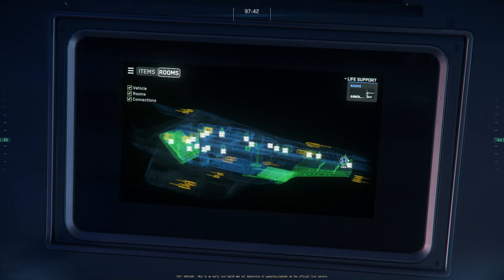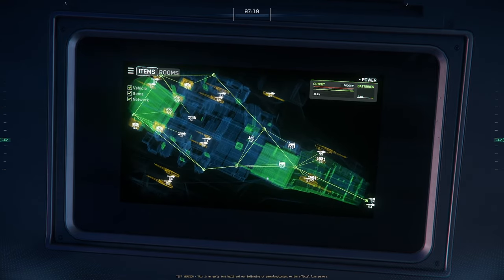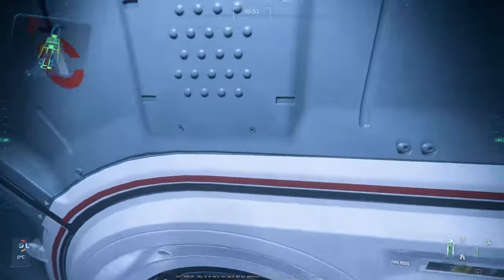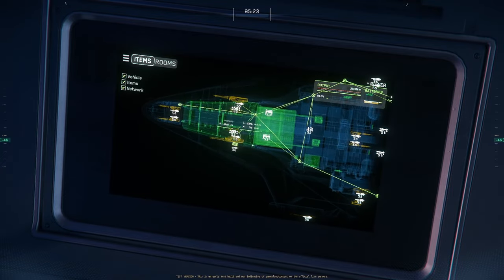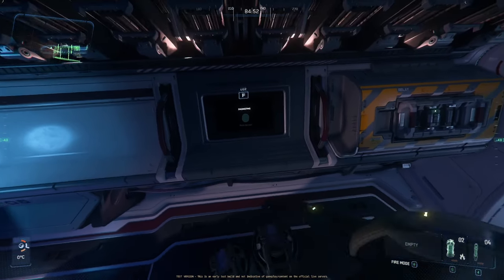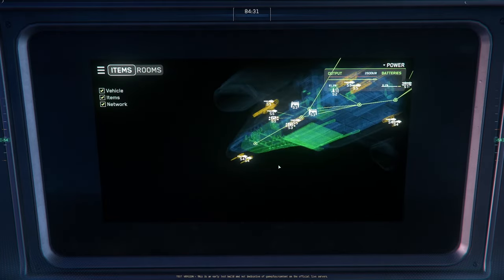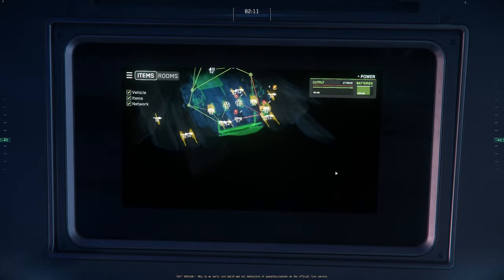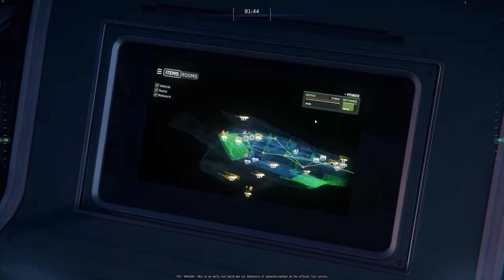Engineering Gameplay - Star Citizen 3.23 First Look!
Specs:
Mother Board: gigabyte x670e aorus master
CPU: AMD 7800X3D
Storage: 2x 4TB nVME M.2
Case: White NZXT H9 Flow ATX Mid Tower Case
GPU: Nvidia RTX 4080 Super
Power: Corsair Gold 80+
VRAM: 2x 32 GB(64GB Total) DDR5